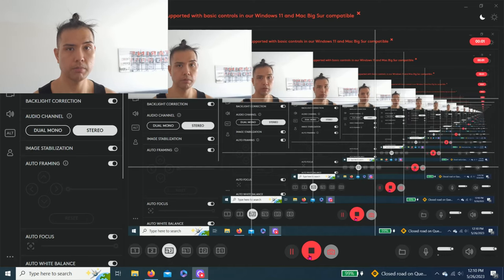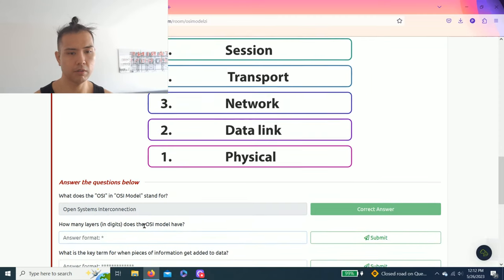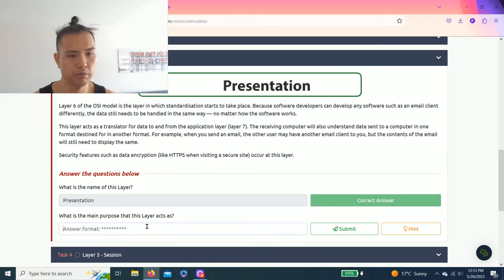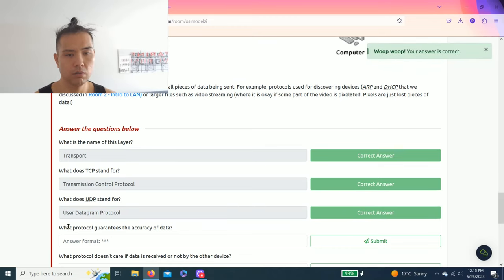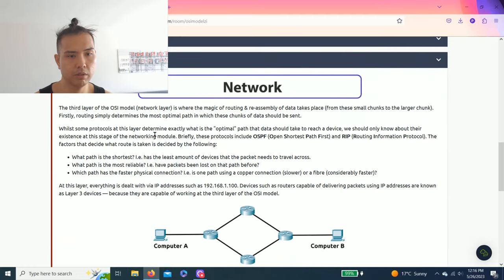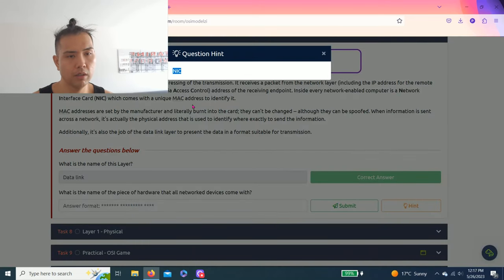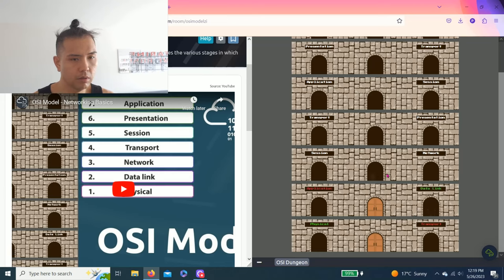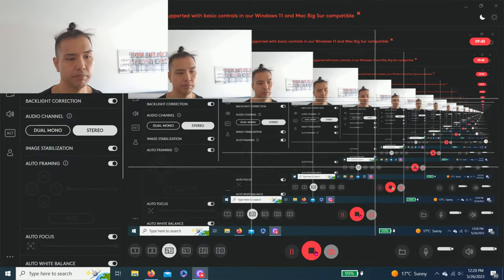TryHackMe | OSI Model | Walkthrough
Learn about the fundamental networking framework that determines the various stages in which data is handled across a network.

♾️TIMESTAMP ♾️
0:54 Task 1 - What is the OSI Model?
1:52 Task 2 - Layer 7 - Application
2:26 Task 3 - Layer 6 - Presentation
2:55 Task 4 - Layer 5 - Session
3:32 Task 5 - Layer 4 - Transport
5:20 Task 6 - Layer 3 - Network
6:40 Task 7 - Layer 2 - Data Link
7:10 Task 8 - Layer 1 - Physical
7:45 Task 9 - Practical - OSI Game
8:51 Task 10 - Continue Your Learning: Packets & Frames

The OSI (Open Systems Interconnection) model is a conceptual framework that standardizes the functions of a network into seven distinct layers. Each layer has a specific role and interacts with the layers above and below it, facilitating communication between different network devices and ensuring interoperability. Here's a brief summary of the seven layers:

1. Physical Layer: This layer deals with the physical transmission of data, including the electrical, optical, or wireless signals used to transmit bits over a network medium.

2. Data Link Layer: The data link layer provides error-free and reliable point-to-point or point-to-multipoint data transmission between network nodes. It also handles data framing, error detection, and flow control.

3. Network Layer: The network layer focuses on the logical addressing and routing of data packets across multiple networks. It determines the optimal path for data transmission and manages congestion control.

4. Transport Layer: This layer ensures the reliable delivery of data between end systems. It segments data received from the upper layers into smaller units and provides flow control, error recovery, and reassembly at the receiving end.

5. Session Layer: The session layer establishes, manages, and terminates communication sessions between applications. It enables synchronization, checkpointing, and recovery of data exchange processes.

6. Presentation Layer: The presentation layer translates and formats data from the application layer into a compatible format for the network. It handles data encryption, compression, and protocol conversion to ensure proper data representation.

7. Application Layer: The application layer provides a user interface for accessing network services. It enables applications to interact with the network and includes protocols for file transfer, email, remote access, and other high-level services.

By dividing network functionality into these layers, the OSI model allows for standardized communication protocols, easier troubleshooting, and the ability to mix and match different hardware and software components within a network.